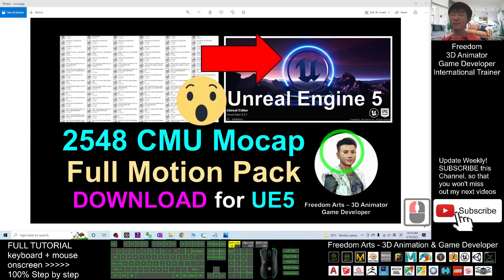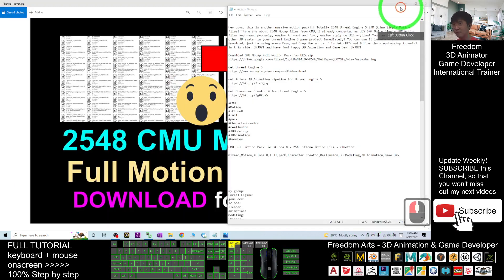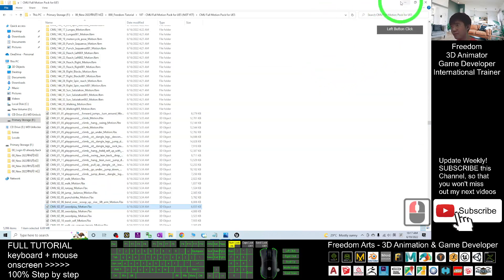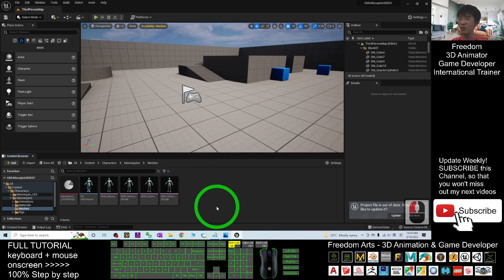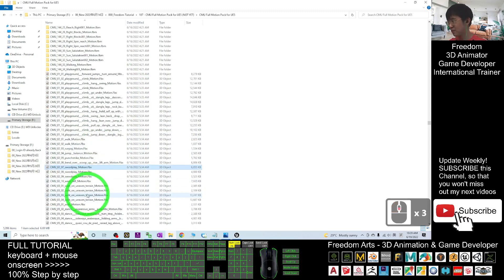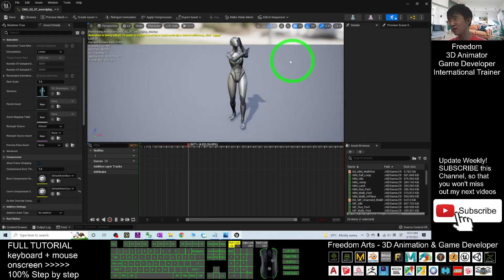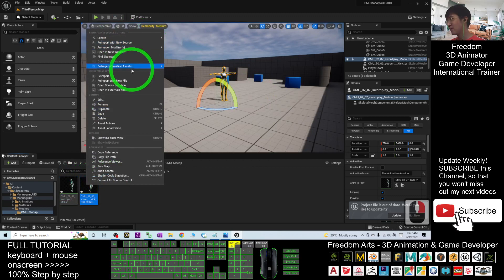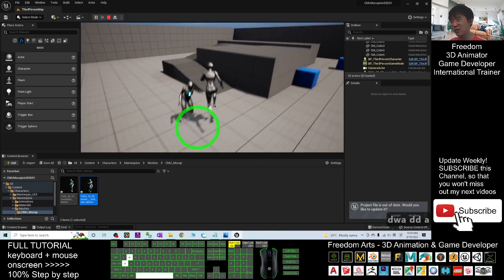2548 CMU Full Motion Pack for Unreal Engine 5 - Animation Sequence!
- Hey guys, this is another massive motion pack!!! Totally 2548 Unreal Engine 5 SKM_Quinn_Simple Motion files! There are about 2548 Mocap files from CMU, I already converted as UE5 SKM_Quinn_Simple FBX Motion files and named properly, easier to sort and find, easier apply on UE5 anytime! You can retarget it on other 3D avatar in your Unreal Engine 5 game project immediately! You can use it immediately after download, just by using mouse Drag and Drop the motion file into UE5 and follow the step-by-step tutorial in this video! ENJOY! and have fun! Happy 3D Animation and Game Dev! ENJOY!

2548 CMU Full Motion Pack for Unreal Engine 5 - Animation Sequence!

Your friend,
FREEDOM